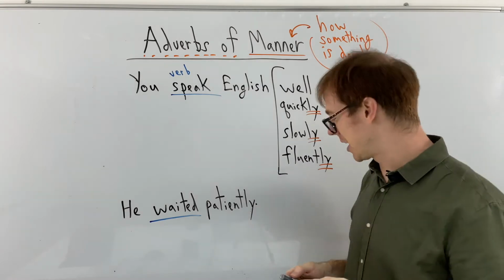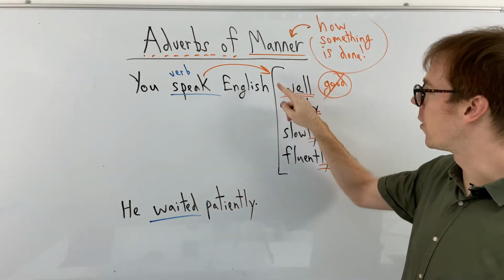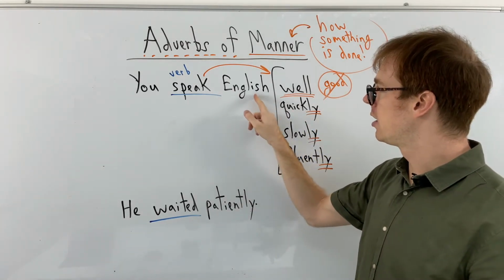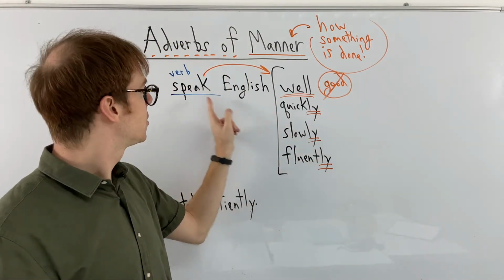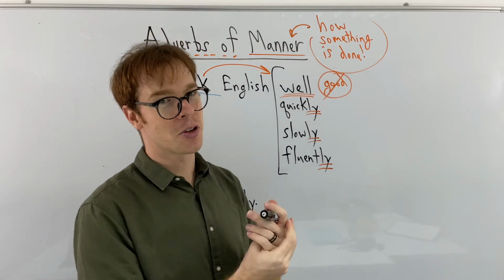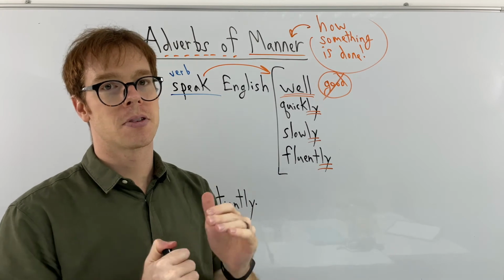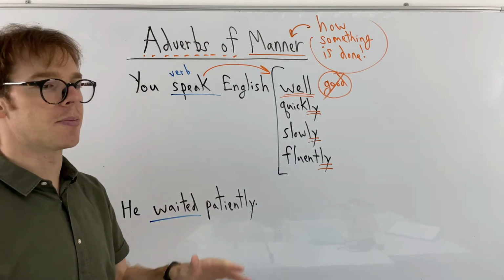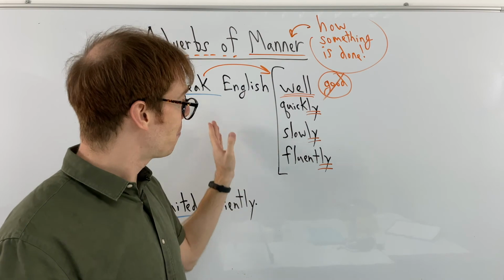Adverbs of Manner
Manner?! "Manner" means the way in which we do an action.

How do you run?
- I run quickly!
- I run slowly!

Quickly and slowly are adverbs! They give us more information about the action.